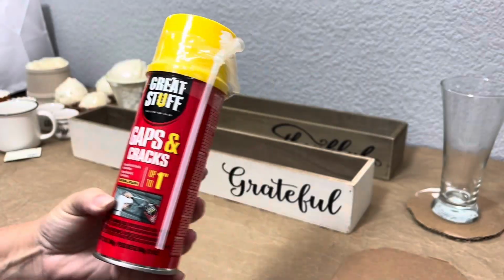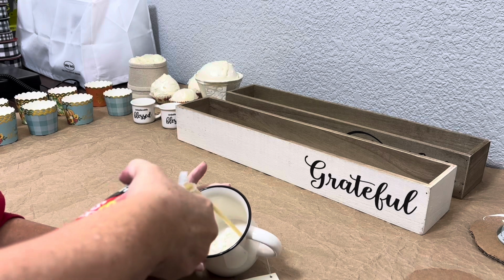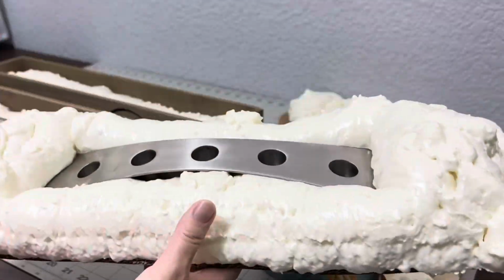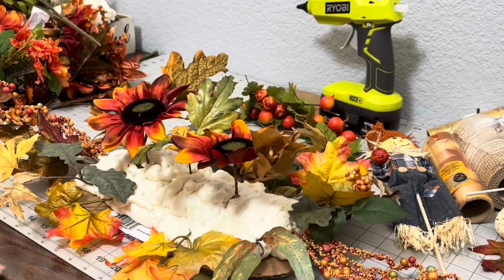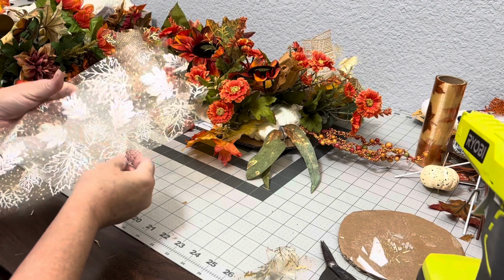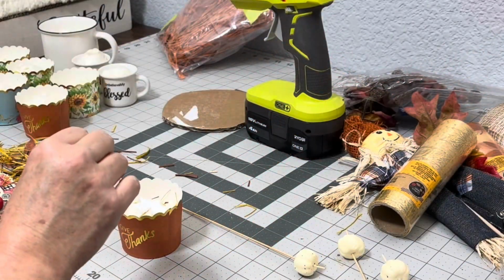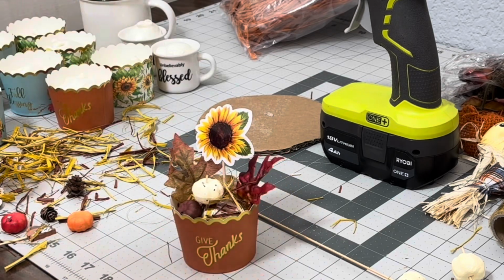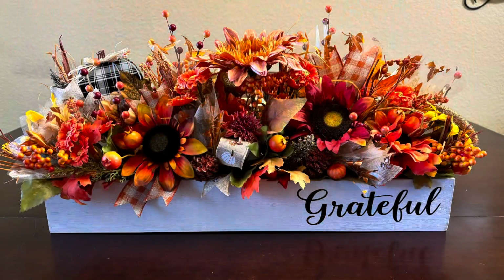The Most Underrated Tool??? You Tell Me.